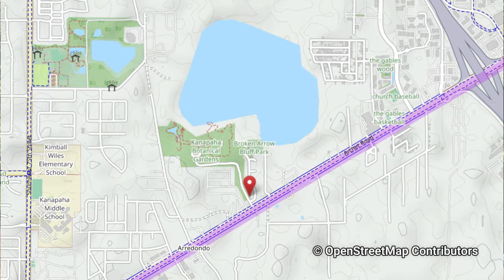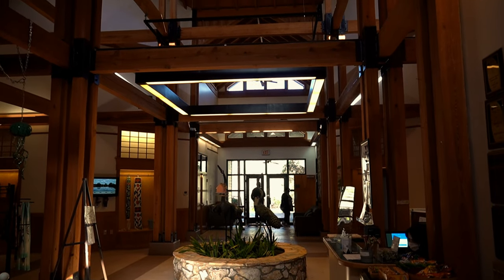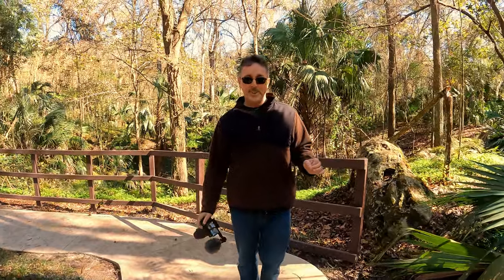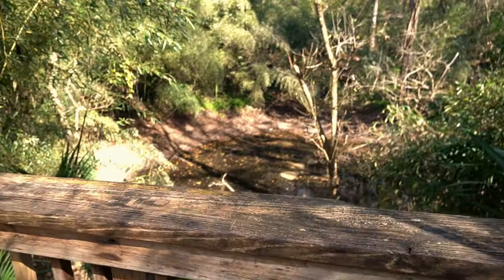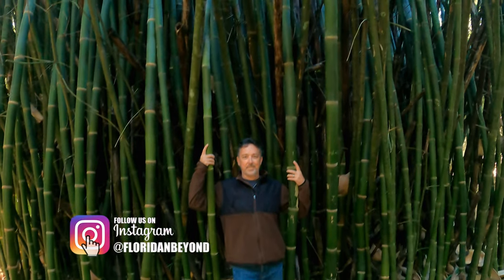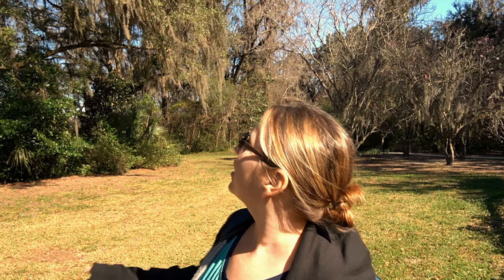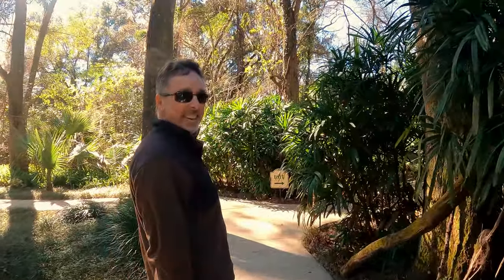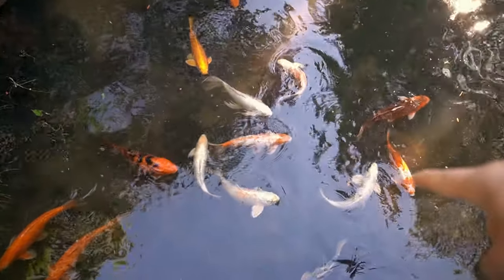Kanapaha Botanical Gardens | Alachua County | Gainesville, FL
Hello Explorers!  In this video we visit Kanahapa Botanical Gardens in Gainesville, FL.  This place was beautiful!  We toured multiple gardens and trails as we made our way through the park.  This place has the largest herb garden in the southeast (biggest medicinal herbs) and the largest bamboo forest in the area!  We had a relaxing day just exploring the grounds and learning about the different plant life.  Come along as we explore this peaceful area!

Previous Video: Manatee Viewing Center | TECO Power | Tampa Electric | Apollo Beach, FL

Timeline for this video:
0:00 - Intro
0:35 - Prologue
1:15 - Reception Hall | Entrance
2:39 - East Gardens Trails
4:04 - Bamboo Forest
4:42 - Herb Garden
5:27 - Lakeside Trails
7:20 - West Garden Trails
7:40 - Kids Garden
8:11 - Koi Fish Pond
8:34 - Closing Remarks

Links:
Kanapaha Botanical Gardens:

Recording Date:
01/17/2022